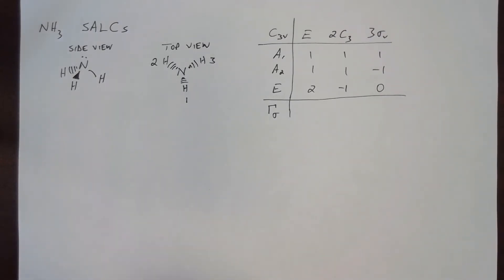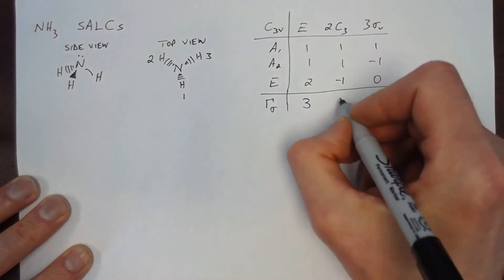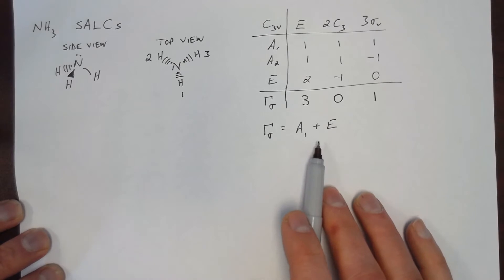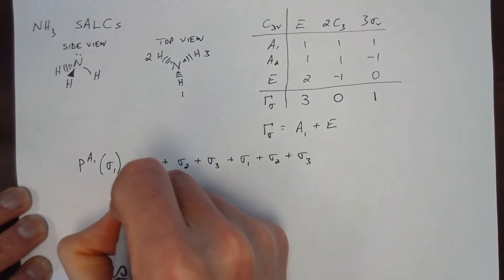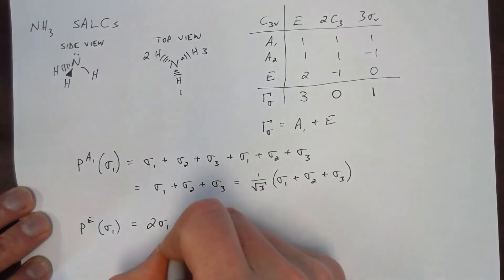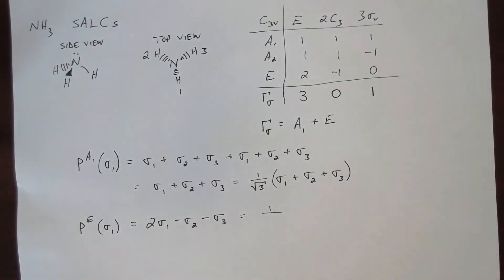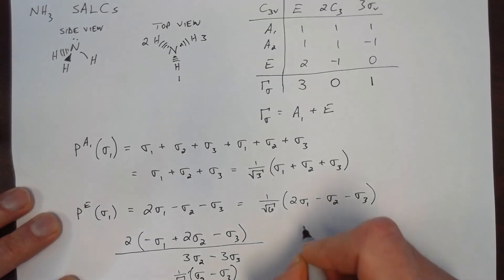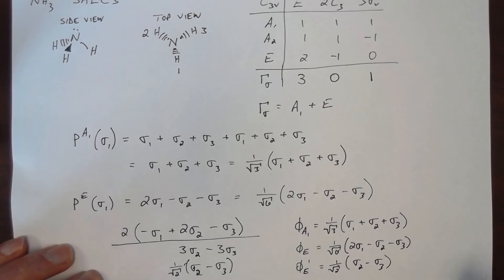SALC ammonia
Shows the process for finding symmetry adapted linear combinations for the sigma orbitals in ammonia.